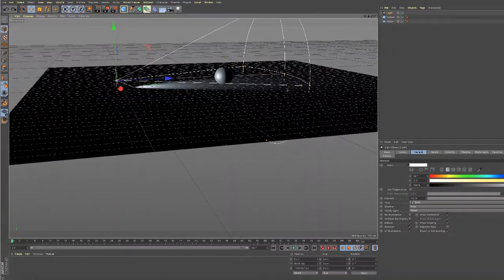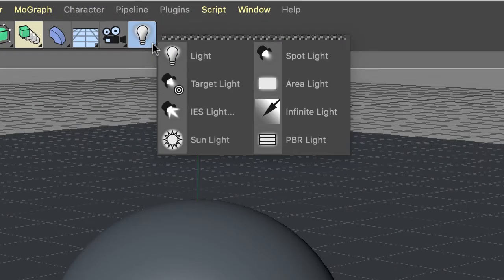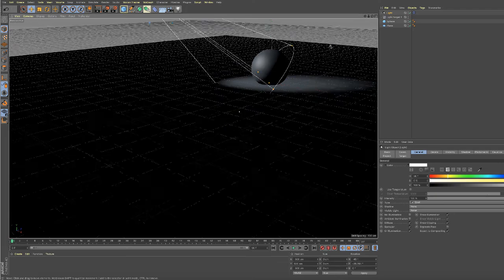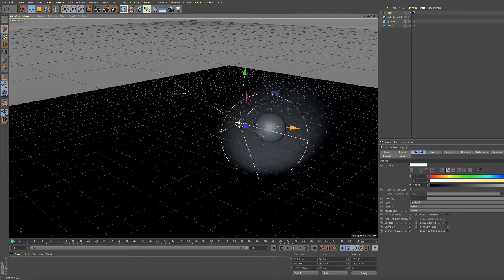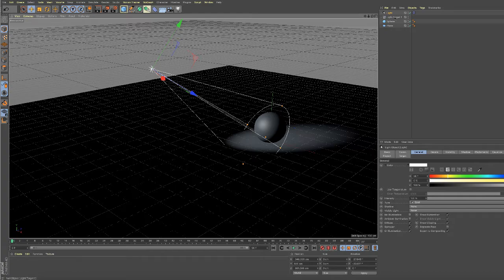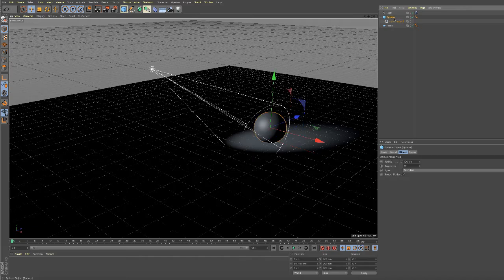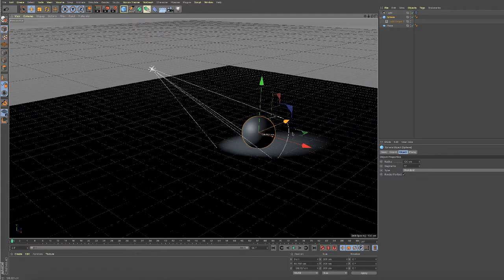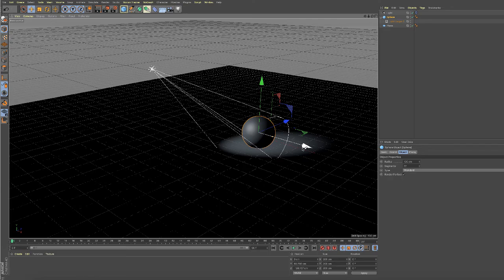c4d lights intro 002 target light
Cinema 4D Intro to Lights: Target Light